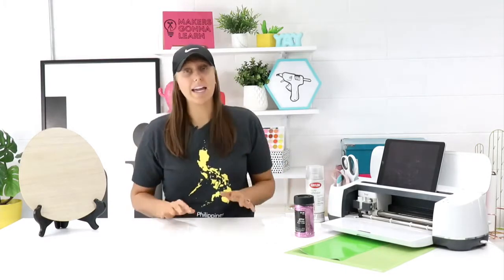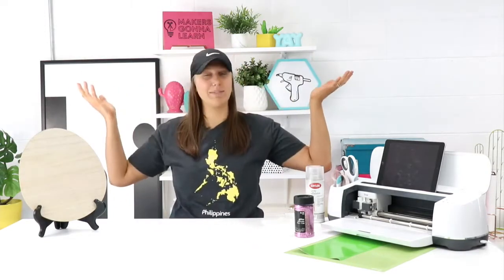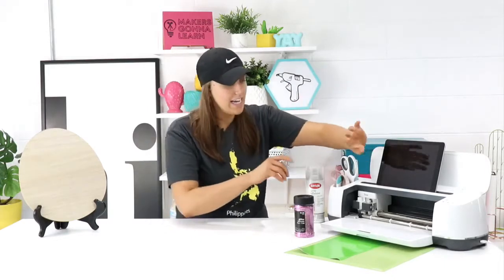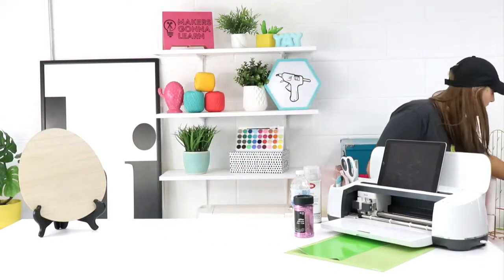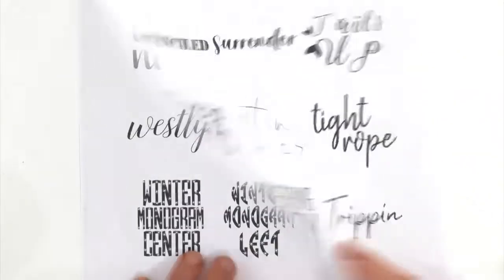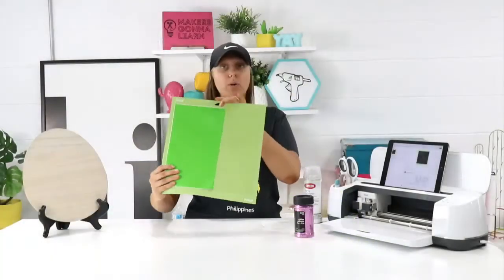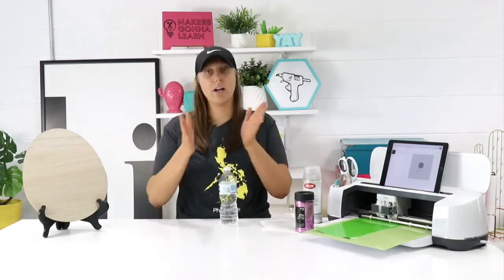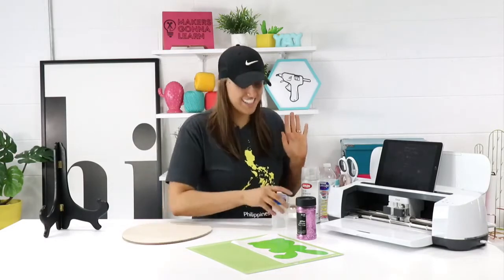DIY EASTER CRAFT